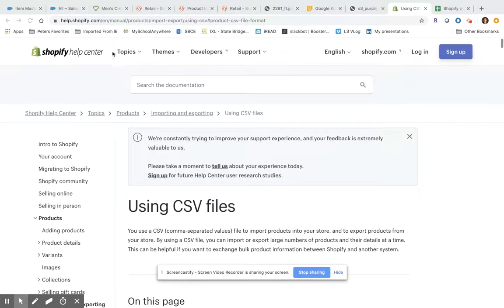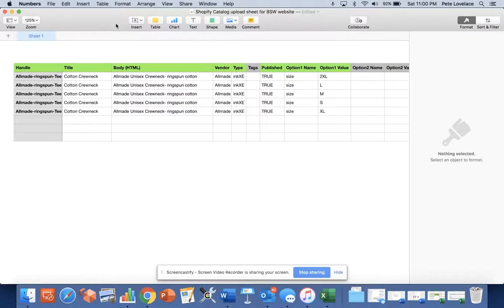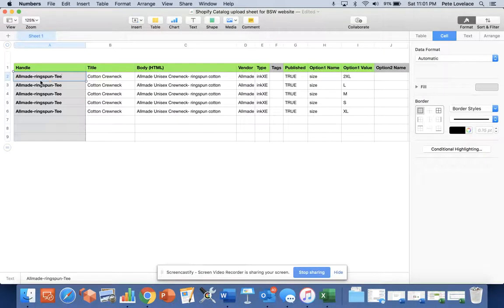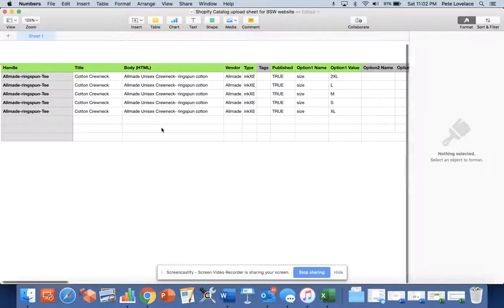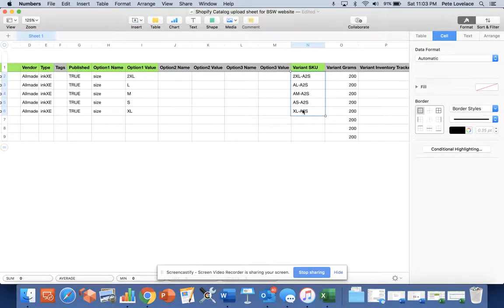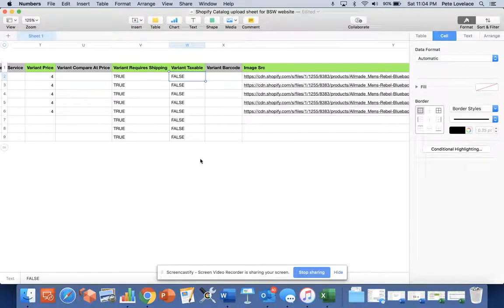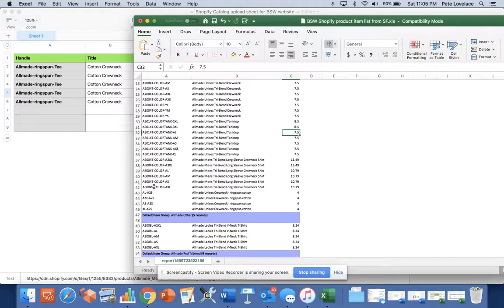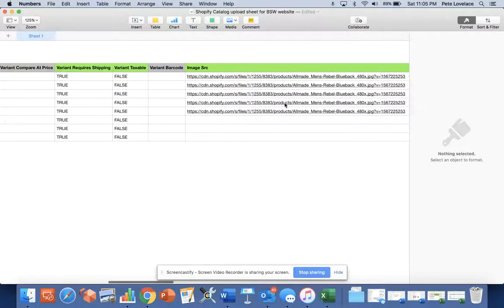Sep 28, 2019 11:06 PM